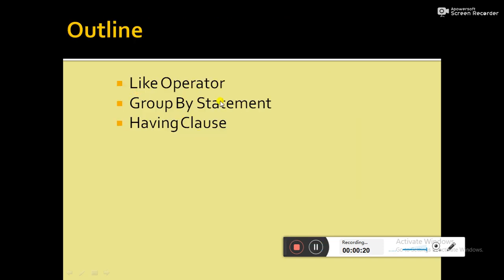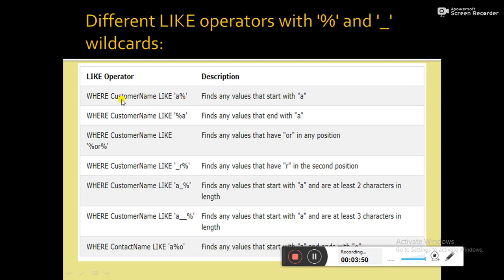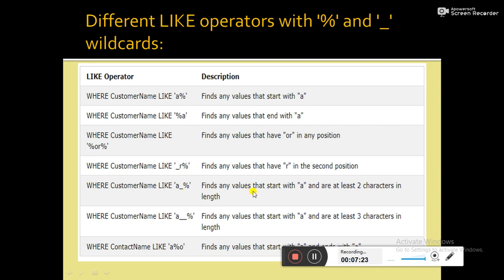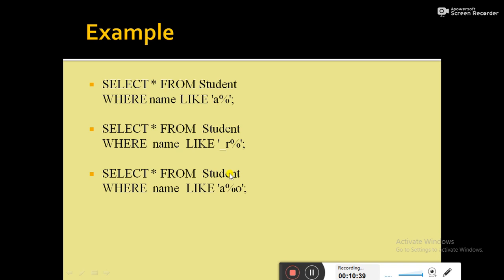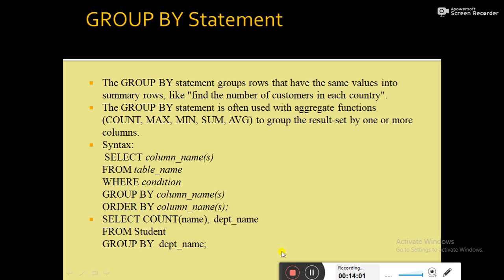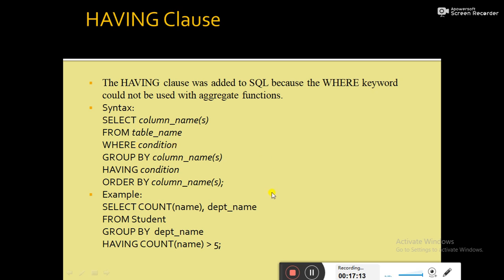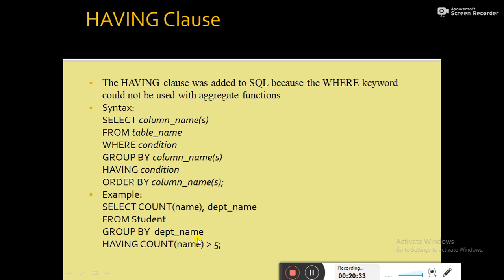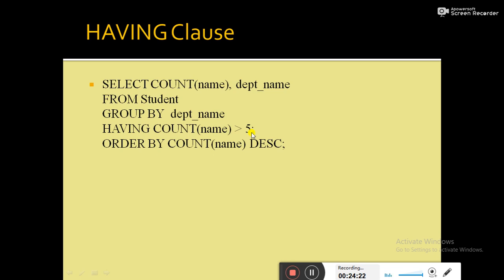SQL Part-V(Ch. 4)